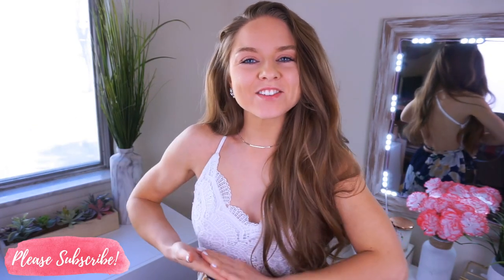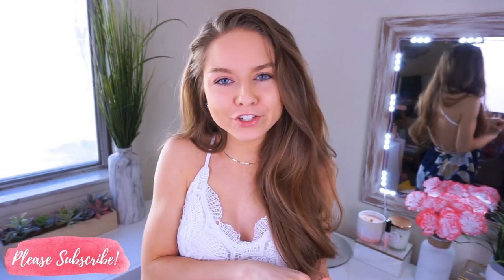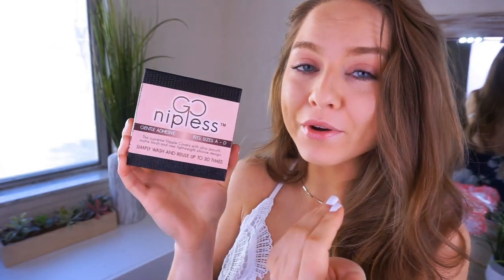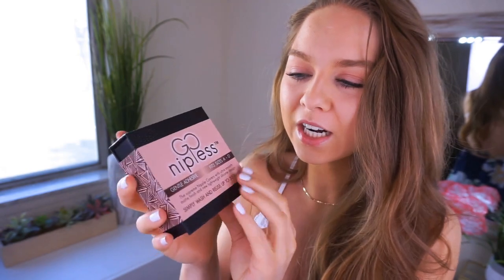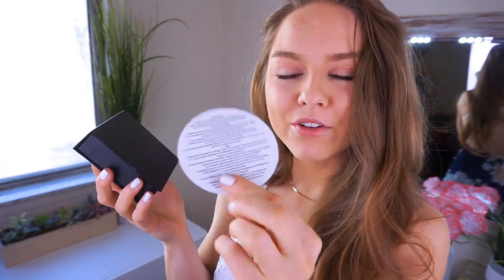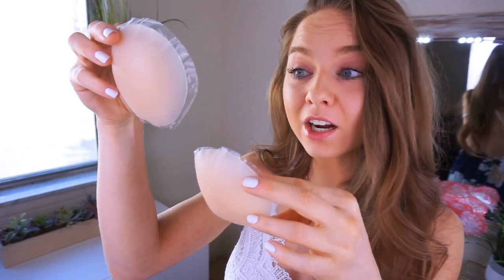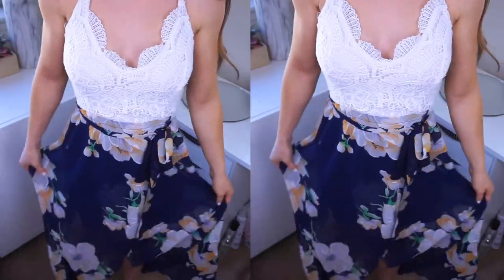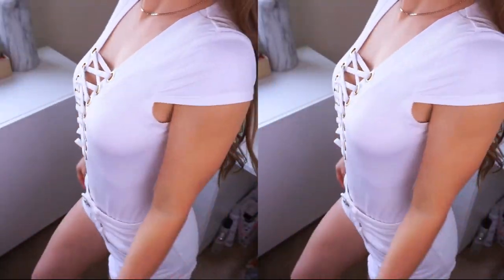TESTING AMAZON GIRLY COVERS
❤Go Nipless nipple covers

❤Floral dress
❤Burgundy crop
❤White bodysuit

LOL wow so today I'm testing out nipple covers from Amazon! These Go Nipless nip covers have amaze reviews & are seriously 100% worth the hype!

20%off w/ code "BRIA"